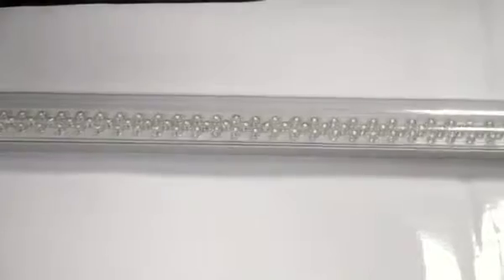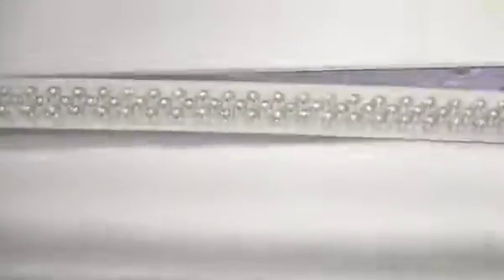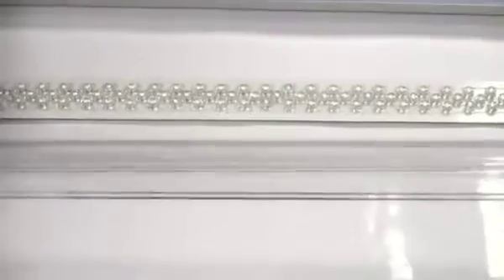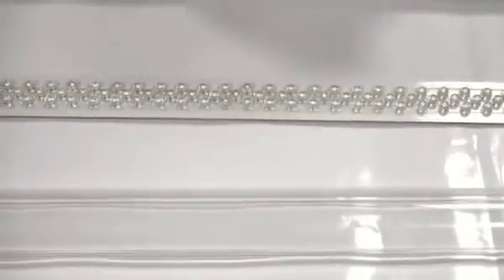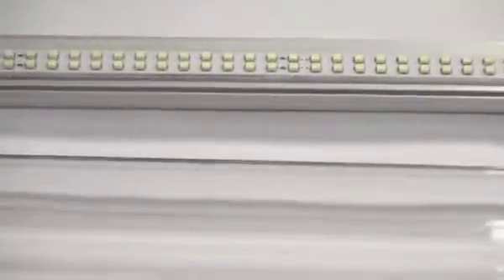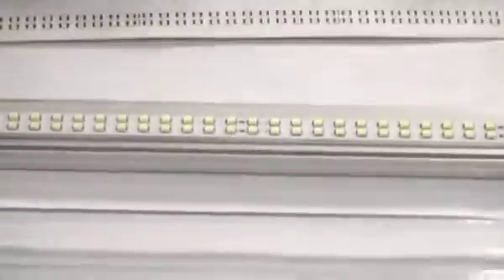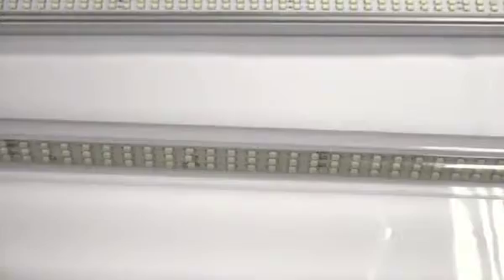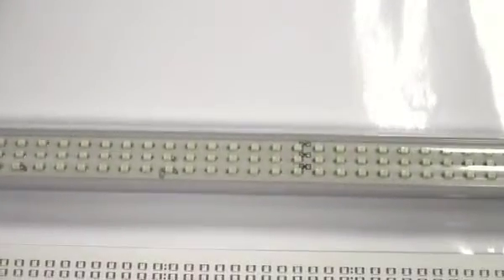Green Ray LED T8 Product Review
| This cool little video shows the wonderful technology behind Green Ray LED's tube lighting to replace inefficient fluorescent lights.

We are an authorized distributor of Green Ray LED.